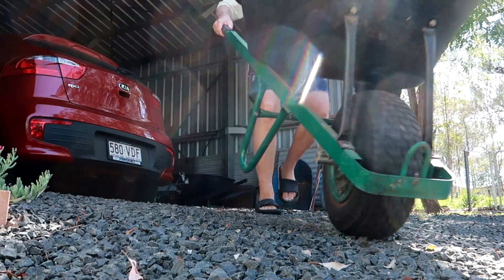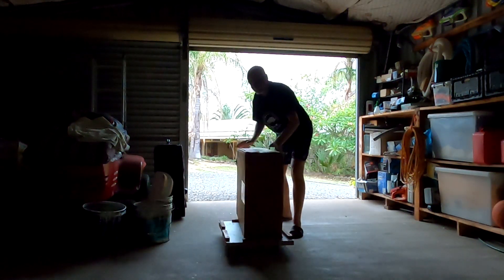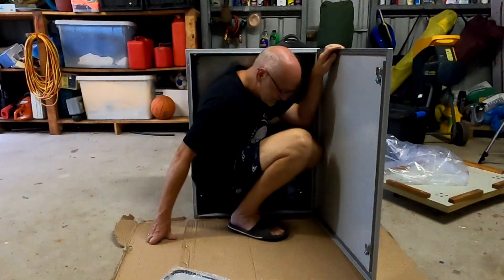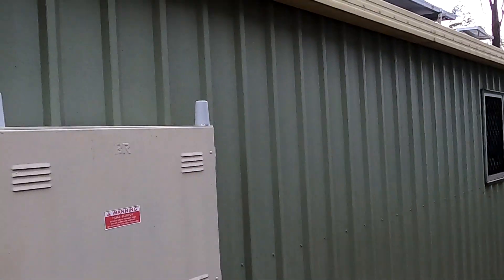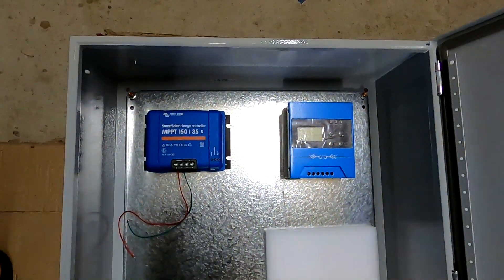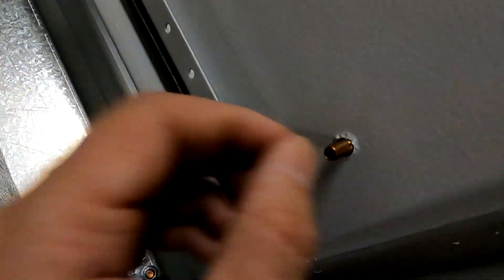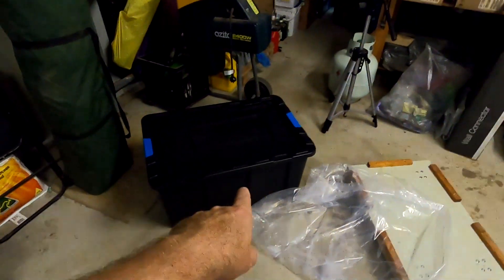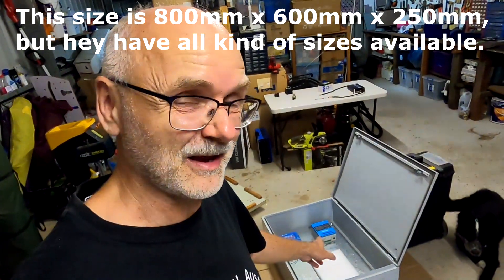Electrical enclosure - What I didn't think about...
I'm getting the electrical enclosure delivered. It's huge. It's big. And it's heavy! And this is now my main problem. The weight of this cabinet could be a problem when mounting it on the thin garage wall. I need to start thinking and building something...

The quality of this enclosure is outstanding. It's very much an industrial cabinet for electric switch gear. It is not the cheapest option but certainly the most professional one. I put some links for this on my website under Electric Installation (link below).